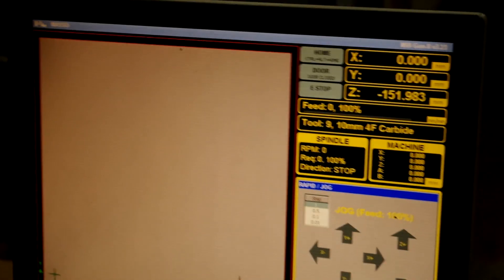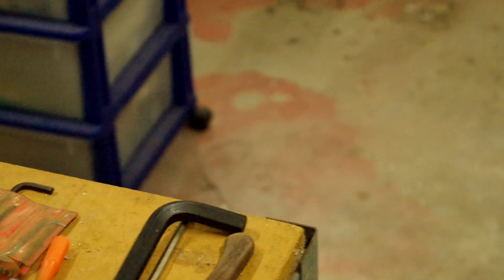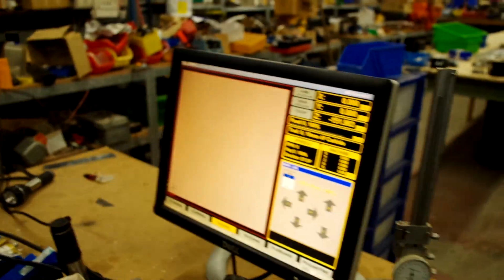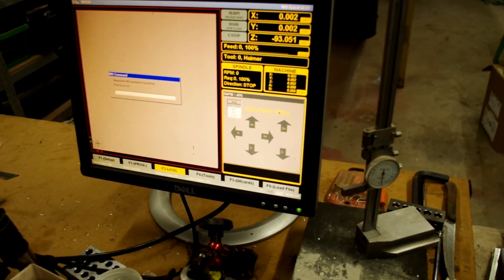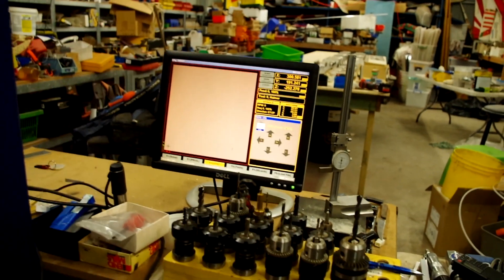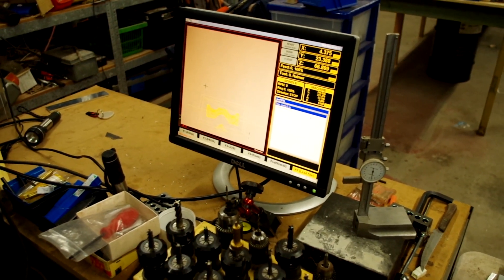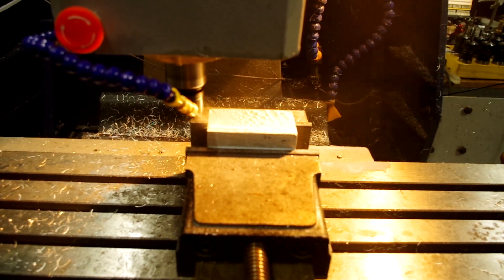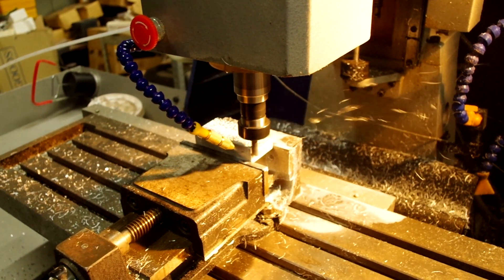Masso CNC controller and Haimer 3D setup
This is how to setup the Masso controller when you use a Haimer or similar origin setter so that your tool table works correctly. I am sorry for the camera work and lighting. I used a Pentax DSLR for the first time for video and the machine light. I will get around to making a new one later